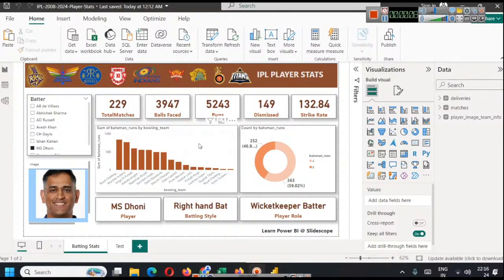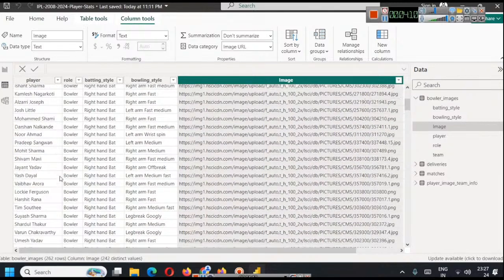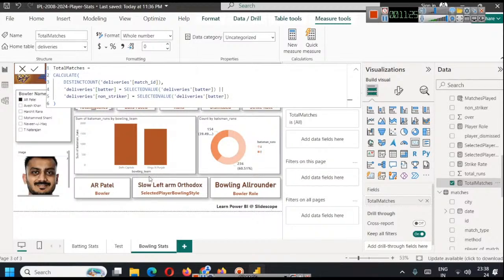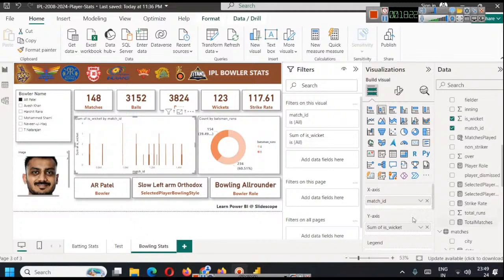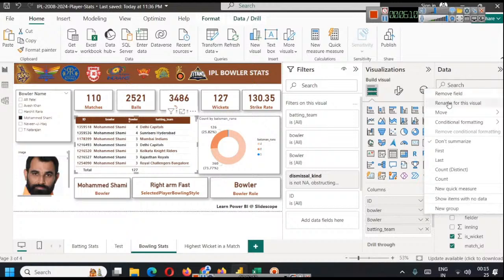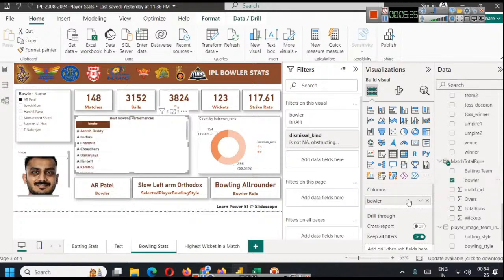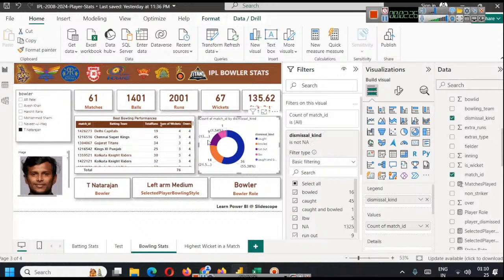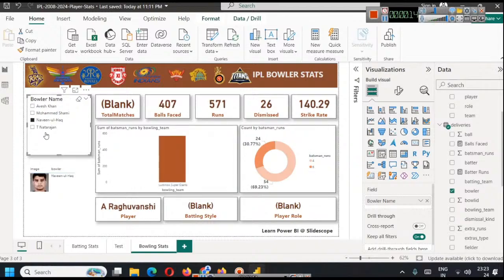IPL Bowler Stats Dashboard in Power BI - 2008 - 2024 Data - Part 3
Learn DAX queries
Power Queries with this live example of IPL Data